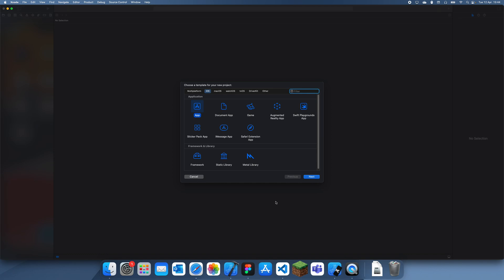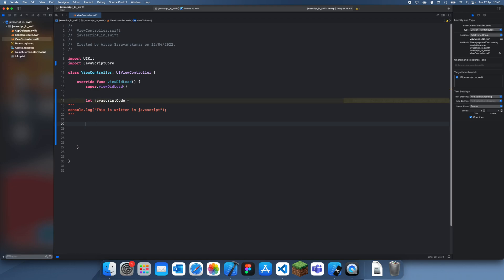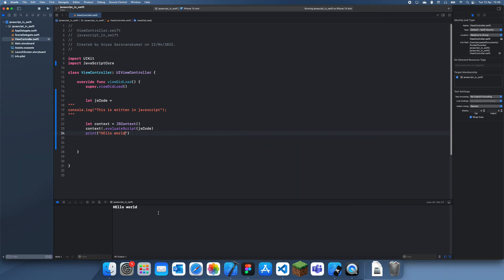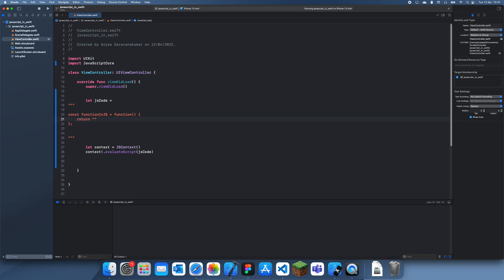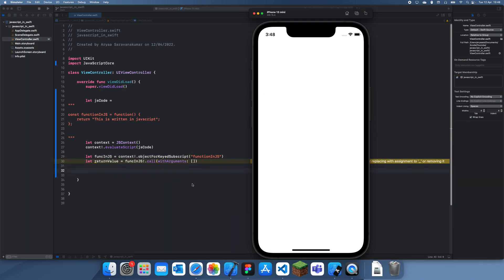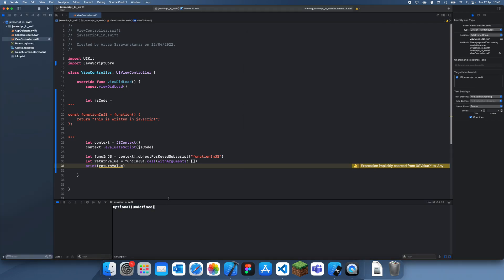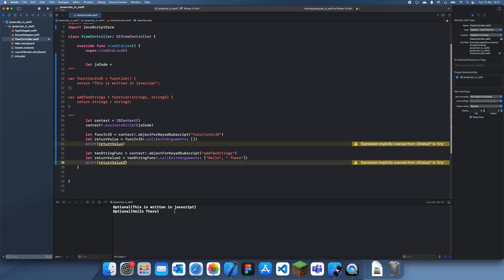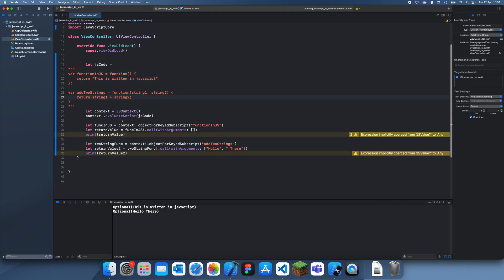iOS Development, #58: Run Javascript in Swift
In this tutorial I will explain how to use javascript in swift, which could be useful if you are trying to port a website into a mobile app.